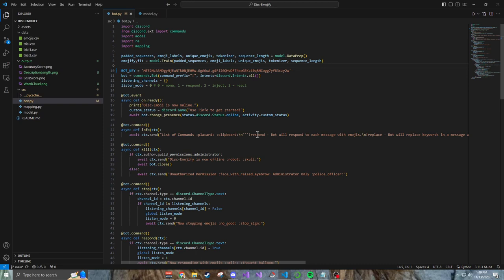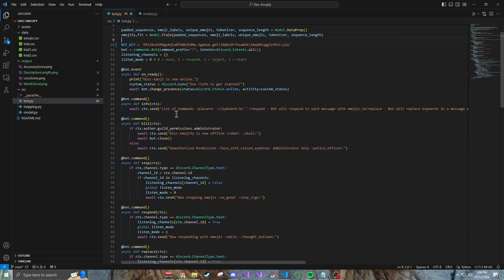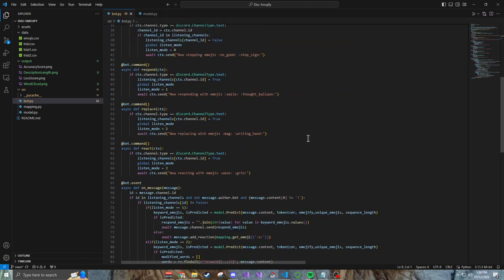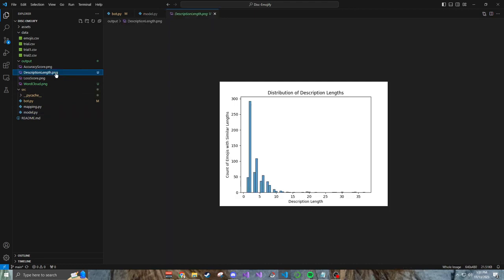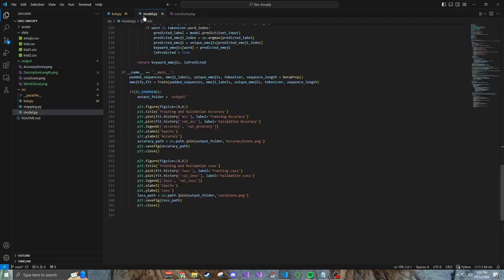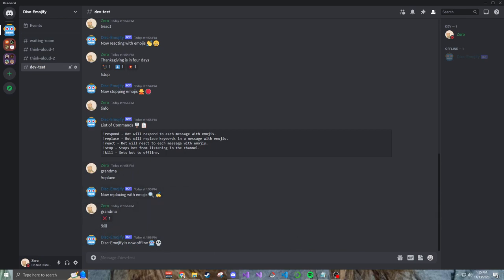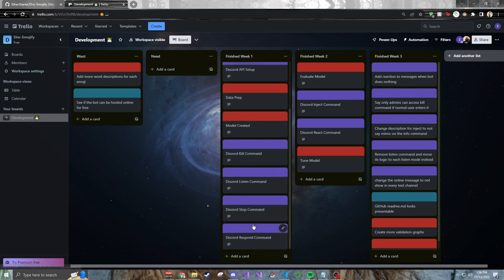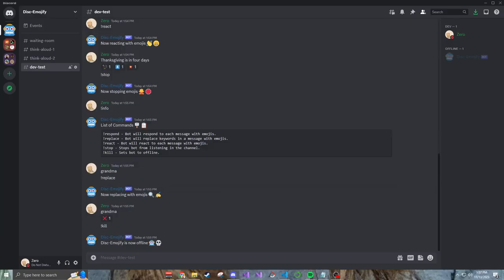Disc-Emojify Update #3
Disc-Emojify is a Python TensorFlow LSTM model integrated into a Discord API bot for text-to-emoji conversions. This project is my first attempt at a recurrent neural network (RNN).